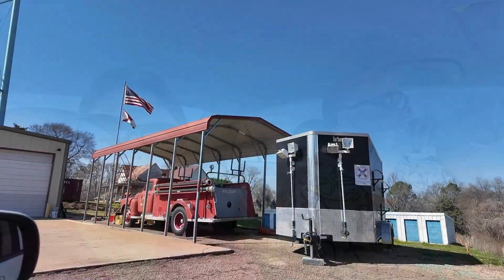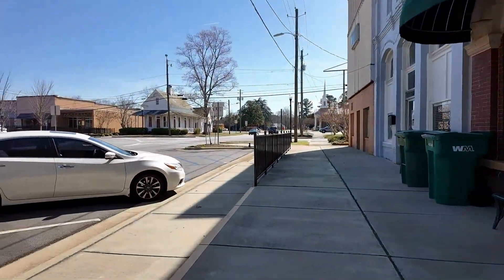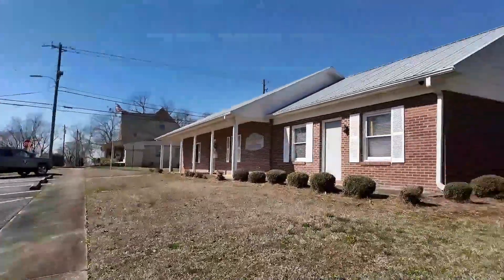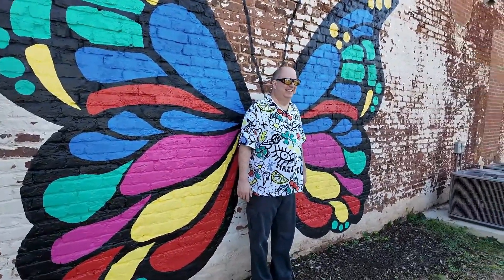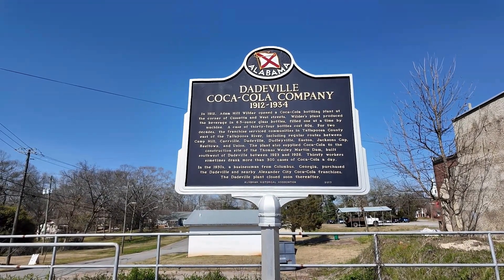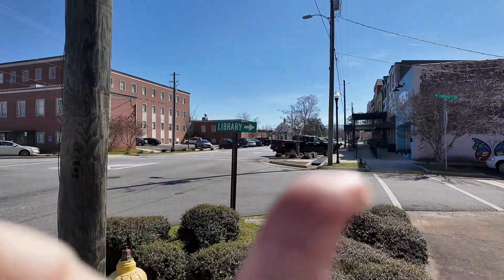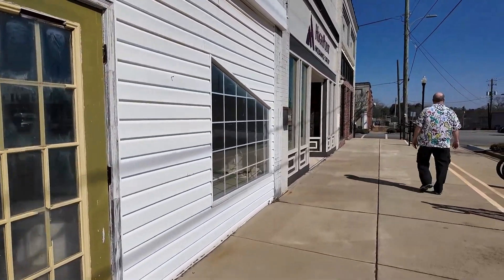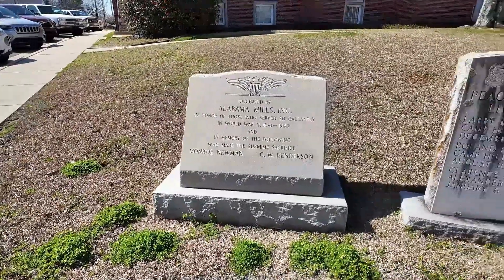Dadeville, Alabama "The Heart of Lake Martin"!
Dadeville, Alabama known as The Heart of Lake Martin is a perfect example of Small Town USA! The population was 3001 in 2022.

Come join us as we explore this magnificent gem of the South!

If you would like to help fuel our adventures (and I literally mean help buy gas :-) please consider becoming a Patron here: